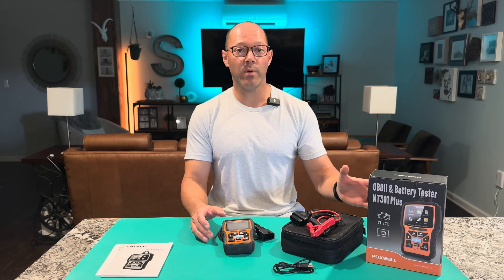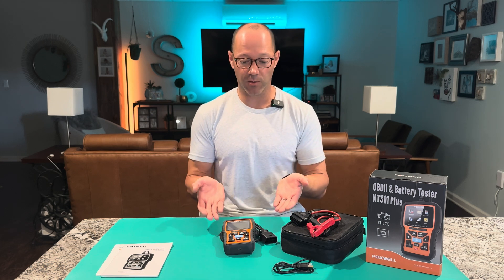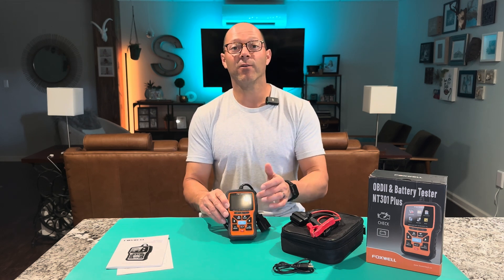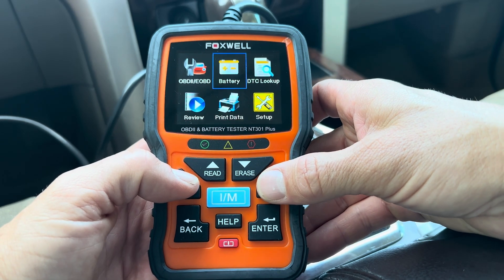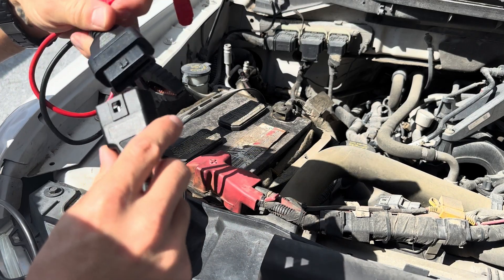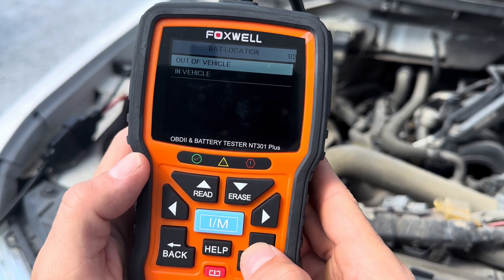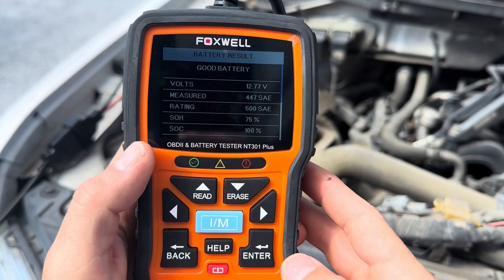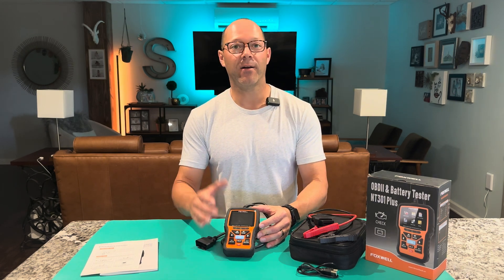FOXWELL Upgrade NT301 Plus OBD2 Scanner Battery Tester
Thanks for supporting my channel for more information on the product above here is a link to its Amazon

Amazon Description:

【The Most Versatile Vehicle Doctor】As enhanced version of foxwell nt301, nt301plus car code reader covers all nt301 OBD functions, also come with 12V battery health, starting(cranking) and charging system test functions. It provides an easy and affordable solution for locating common vehicle problems quickly, designed for home car owners, beginners, DIY users and technicians. Moreover, it will save lots of car maintenance costs and time for you.
【Additional Battery Test - Helping you to Identify Failing Battery】NT301 plus obd reader scanner can quickly, easily and accurately identify car battery, starting, charging system problems (display in just 3 seconds), to provide you critical informations about battery health status. It is helpful for you avoid the inconvenience of a roadside breakdown from a dead battery, and also keep a close eye on battery status without spending too much on mechanic fee.
【Advanced OBDII Modes & User-friendly Operation】The Car diagnostic scanner support read & clear codes(DTCs), turn off engine light（CEL), read live data and retrieve VIN of your vehicle, E-VAP leak, on-board monitor test, and other enhanced OBDII service modes. It also has the one-click I/M readiness key button to performs a fast state e-missions readiness test, making it be an essential tool for S-mog checks.
【More Accurate 12V Battery Analyzer】Displays multiple battery conditions, such as SOH (State of Health), SOC (State of Charge), Voltage,Current, Rating and analysis results; works on regular flooded, AGM flat plate, AGM spiral and GEL batteries with 100 to 2000 CCA. The cranking test for analyzing whether the starter motor is working properly. The role of the charging test is to check the status of the charging system to avoid damage to the battery due to overcharging or incomplete charging.
【Live Diagnostic Data Streams & Home Necessity Tool】The Car diagnostic tool shows live vehicle sensors data in text and graph formats and allows you to focus on any suspicious or symptom-specific data parameters. Supported data playback and print data though computer, which convenience for later repair. It is recommended as a specialty gift idea for your friend, husband and family and a necessity in your home or auto shop toolbox.
【Wide Compatibility & DTC Lookup to Help Repair】Compatible for standard OBD vehicles with 12V batteries from 1996 to now, including compliant cars, light-duty trucks,12v diesels, SUVs, minivans, hybrid, golf cart, motorcycle. The built-in DTC library with 3W+ detailed definition helps you understand the specific engine faults. In addition, the scan tool for all vehicles also support the maintenance guidance of the fault code.